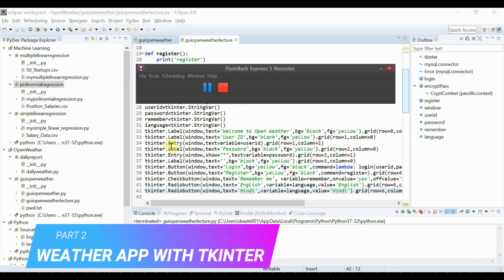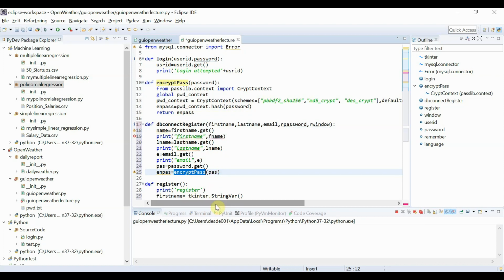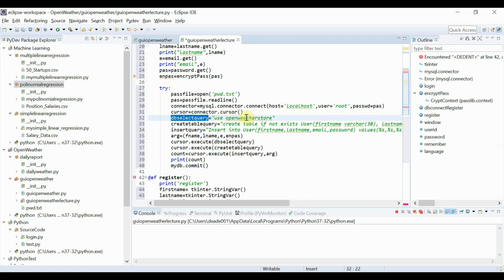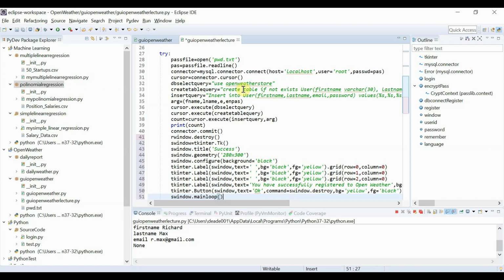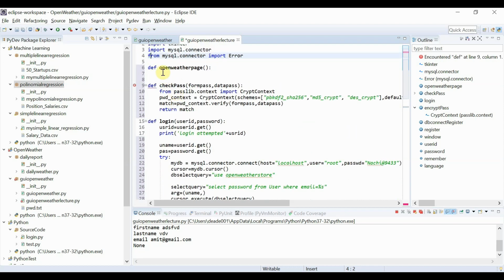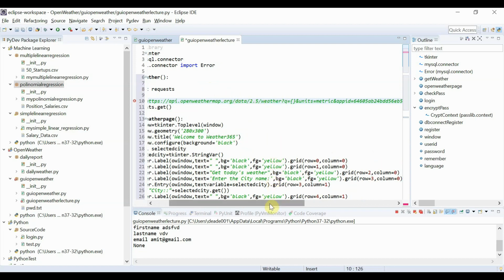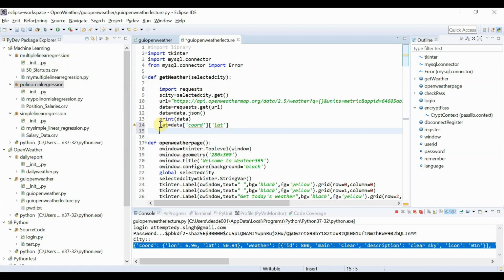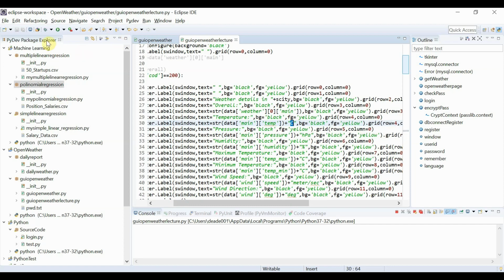Weather App with TKINTER - python gui tutorial - Part-2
Hello, In this video we will discuss about Tkinter with example of Open weather API. python tutorial gui